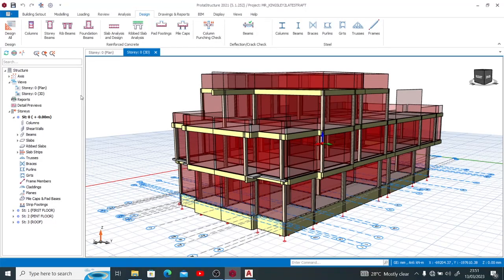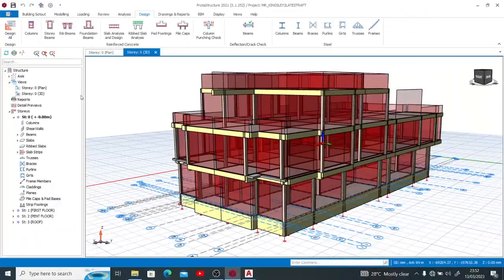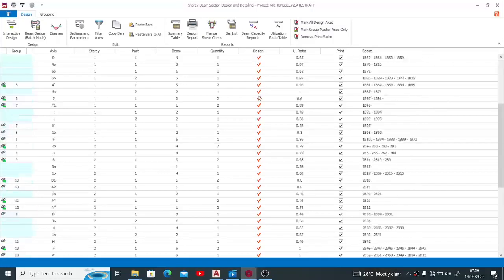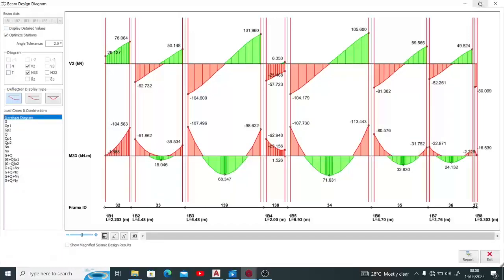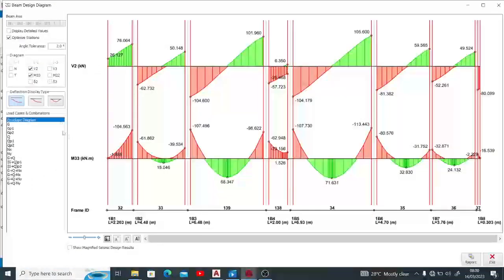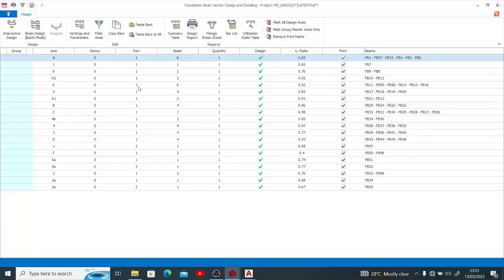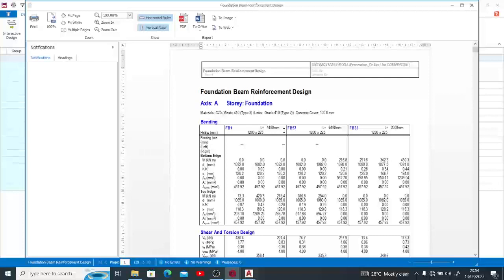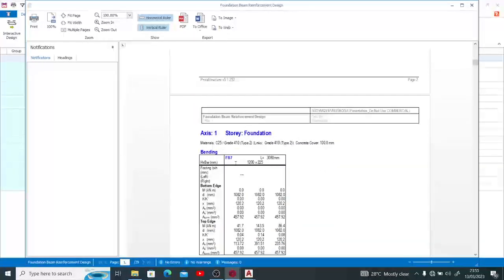HOW TO DISPLAY BEAM LOADS, SHEAR FORCE DIAGRAM AND BENDING MOMENT DIAGRAM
In this video, i have clearly explained how to view foundation beams and storey beams result in prota structure.